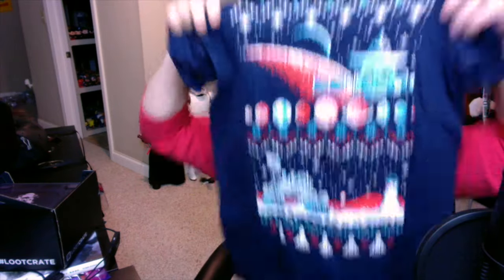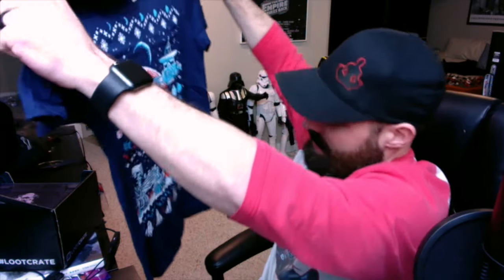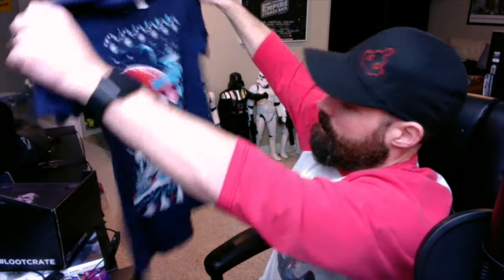December 2015 "Galaxy" Loot Crate Unboxing with Matt - Han Solo Snow Funko Pop TFA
Matt unboxes the December 2015 Loot Crate. The theme this month is Galaxy!